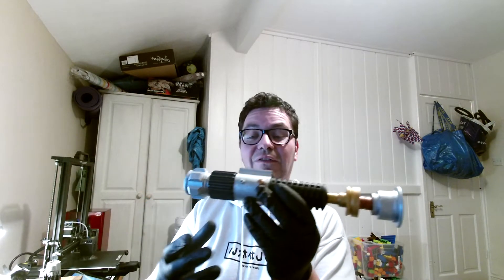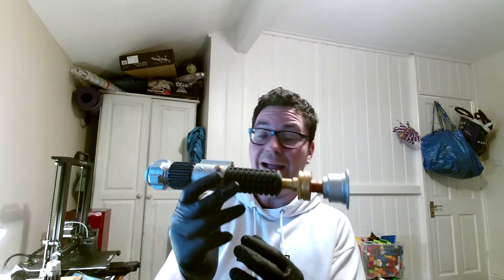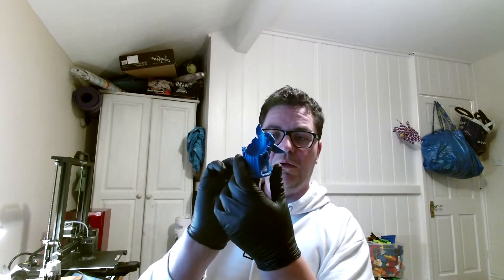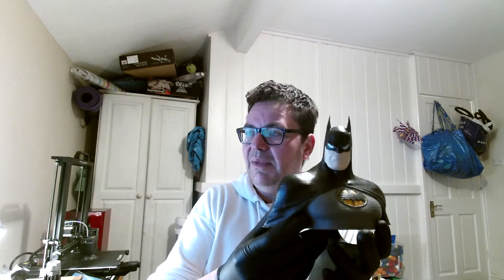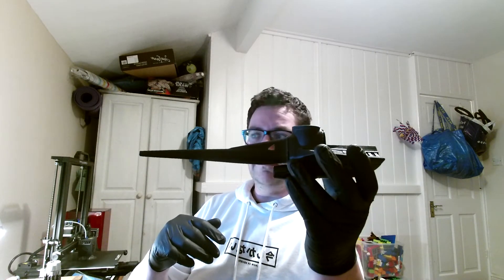3D printing newbie....Why I went from a Vyper to a CR6-SE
This is not a review, this is just an anecdotal take on why if you're thinking of getting into 3D printing why you may want to avoid a Anycubic Vyper and instead go for a Creality produced 3D printer...